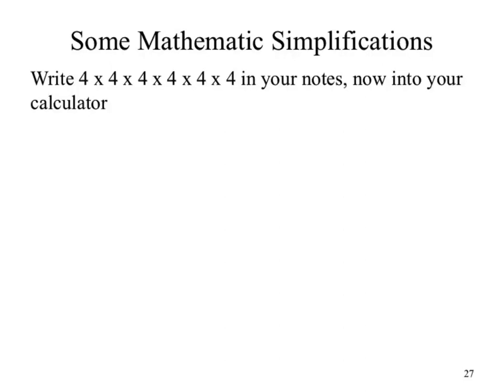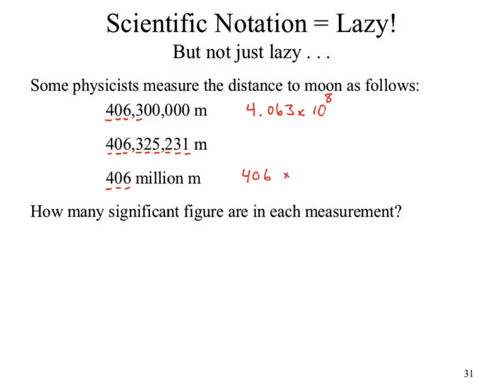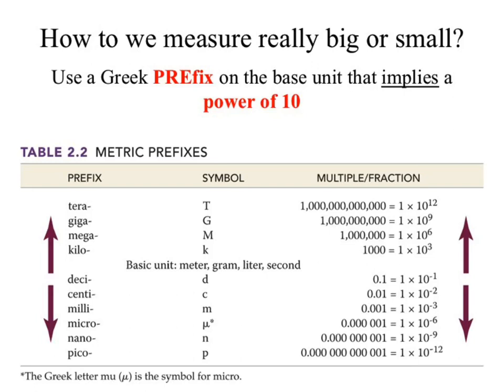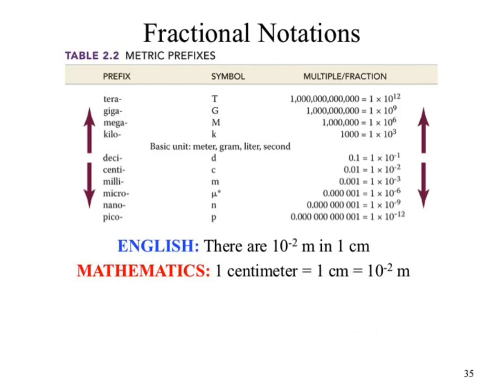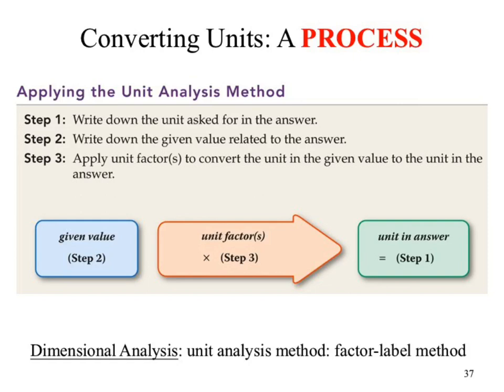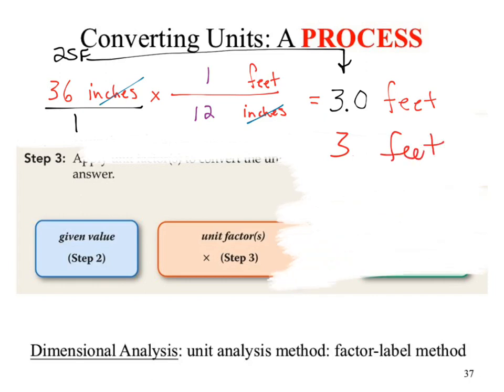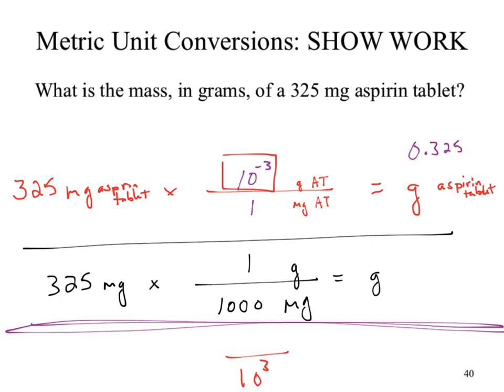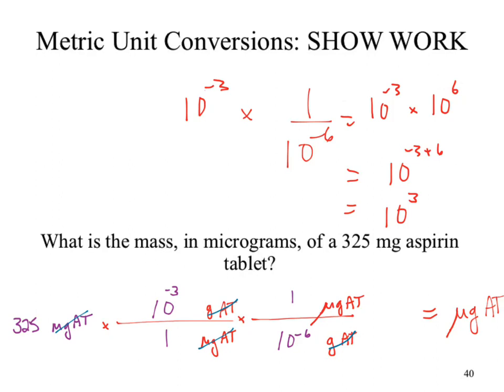CHM130 FA17 wk06b MathConvert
Math manipulations, units, and conversions.